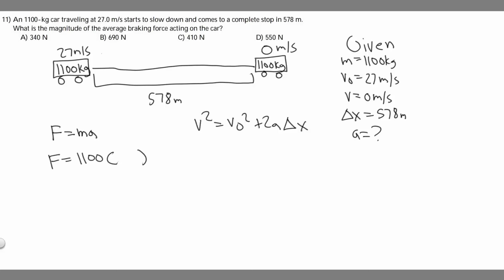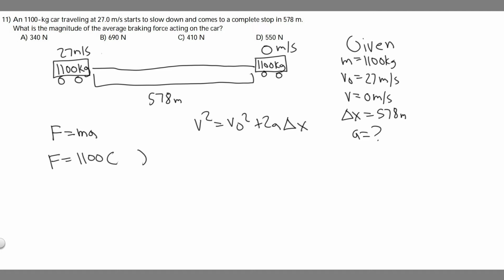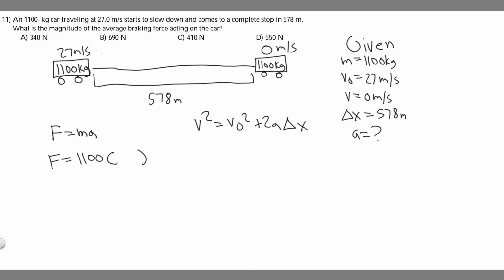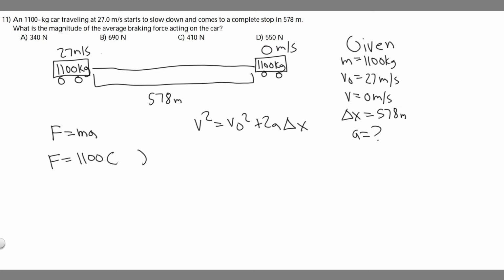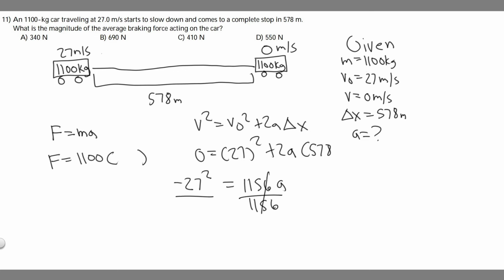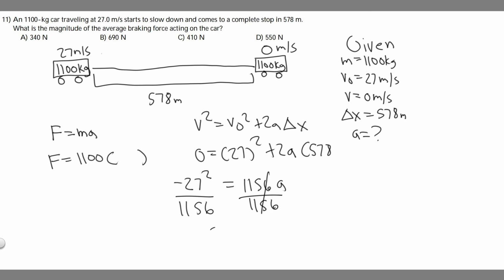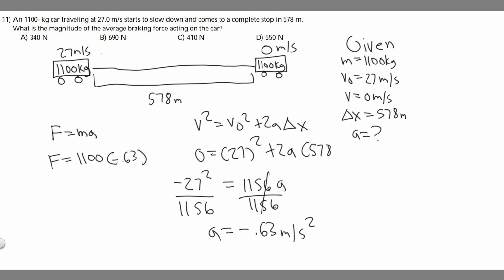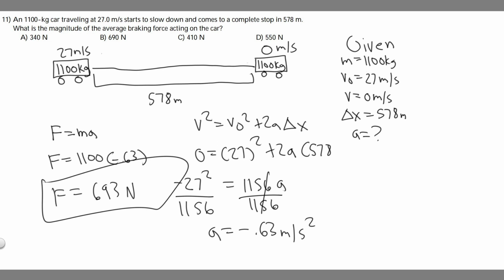An 1100-kg car traveling at 27.0 m/s starts to slow down and comes to a complete stop in 578 m. What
An 1100-kg car traveling at 27.0 m/s starts to slow down and comes to a complete stop in 578 m. What is the magnitude of the average braking force acting on the car? A) 340 N B) 690 N C) 410 N D) 550 N .